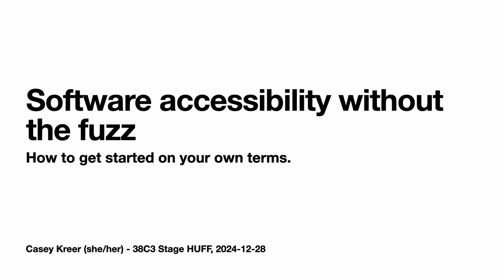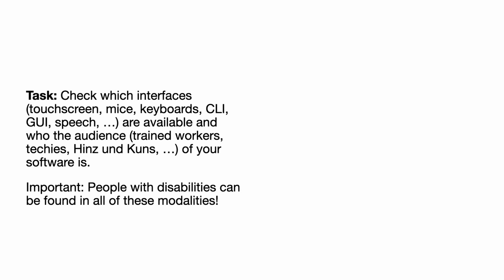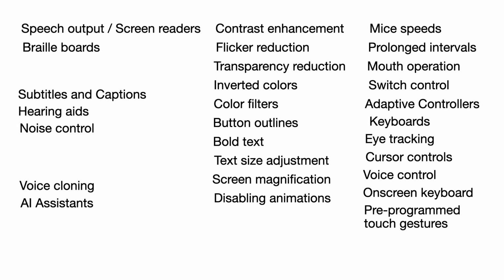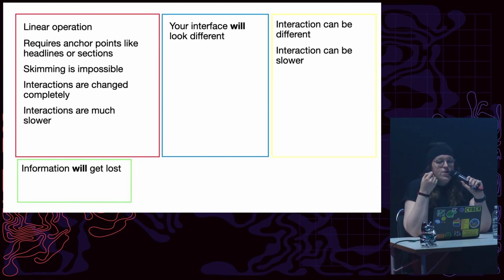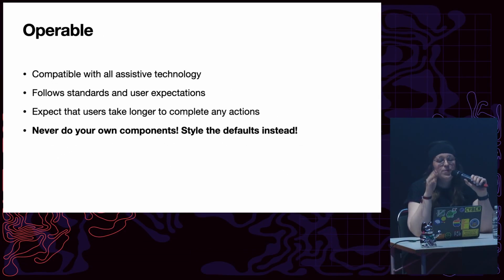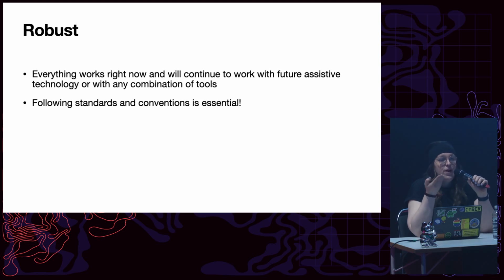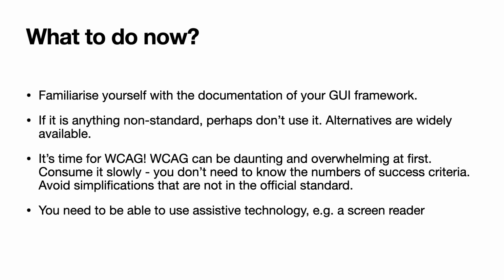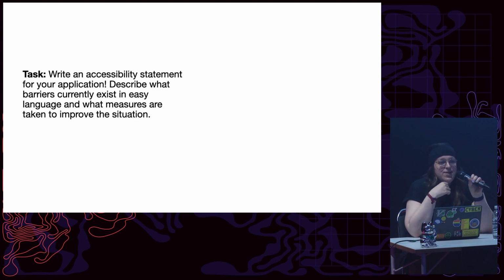38C3 - Software accessibility without the fuzz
We've all heard how important digital accessibility is, at this point. But how does one get started with this complex topic? Let's cover all the techy basics!

Software accessibility is important, we all know that by now. In the past years while working as an accessibility consultant, many people have asked me the very same question: How do I get started with this? I'm overwhelmed by all the different resources! Heck, I can't find anything useful!

In all fairness, I get you. There's so much fuzz surrounding this. Social workers will feel right at home because of this, but frankly, for us techies, it just doesn't work that way. We would like to know what to do precisely, or at least dive deeper into a topic on our own terms.

In this talk, I would like to give a brief overview over what's important only for programmers and where you can educate yourself further. We can do this together!

Casey Kreer